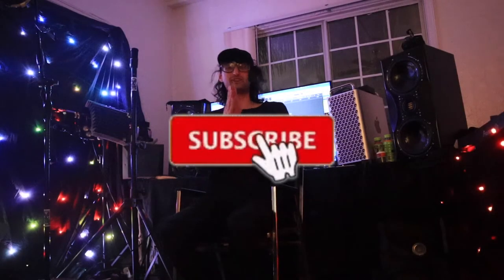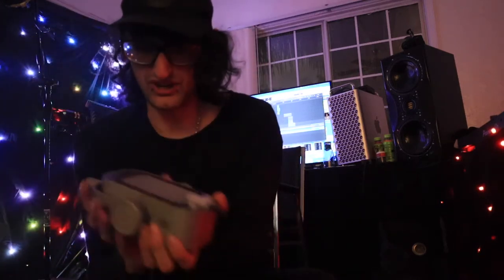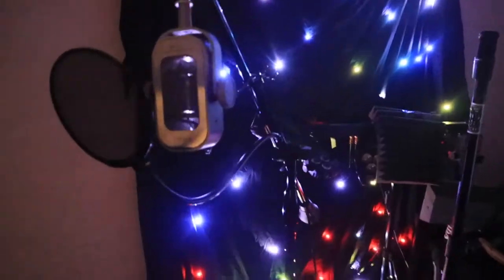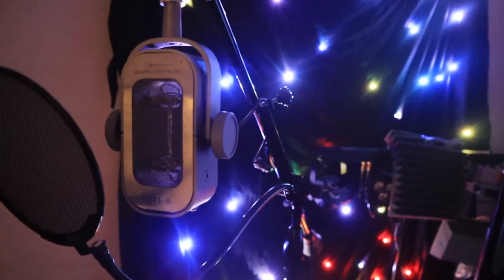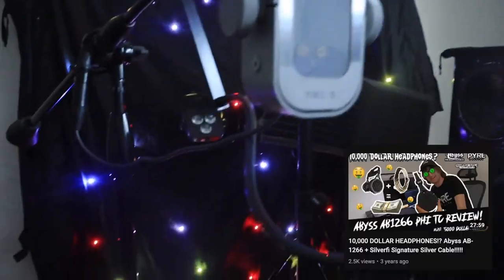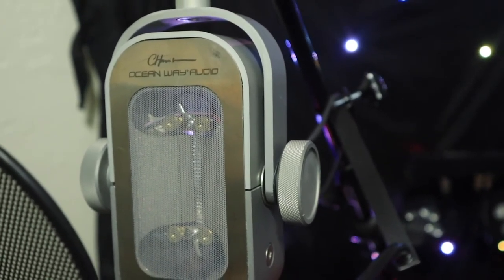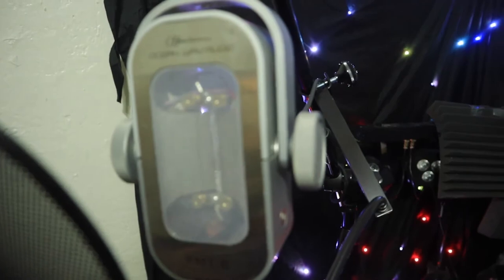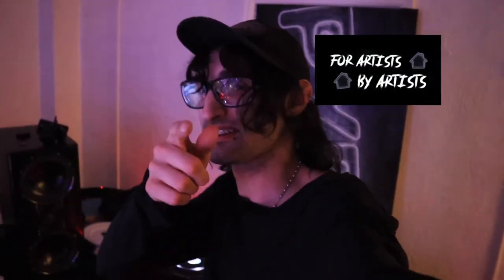Ocean Way RM1-B Review! One of my FAVORITE Microphones!!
Welcome back to another PYRE Records video! Today, we are reviewing a microphone by Ocean Way Audio called the RM1-B! It is a 48v powered ribbon microphone with a warm and fresh sounding signature, a wonderful mic and retailing for $2600, is a higher priced model, but brings true value for the level of quality this delivers! Tune in to hear it and my thoughts! Thank you for supporting the channel!

We offer mixing, mastering, lessons, ghost producing, video editing, graphic design and more!

You can now show your support to us through there and get access to behind the scenes videos and more!